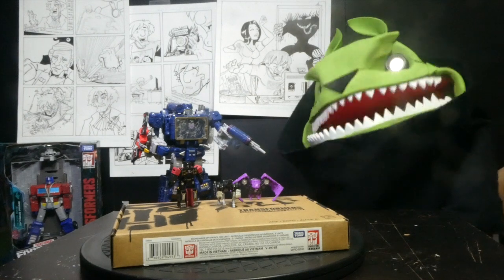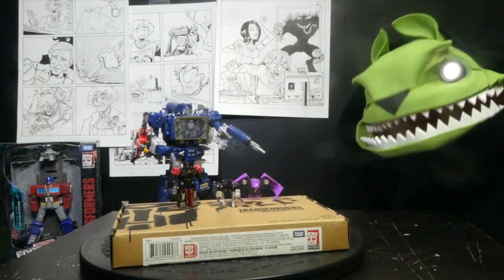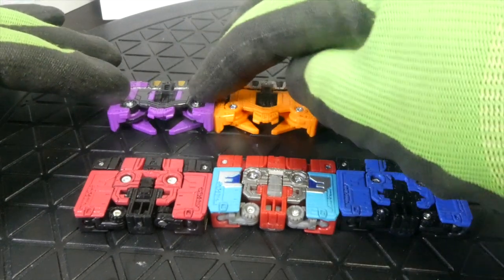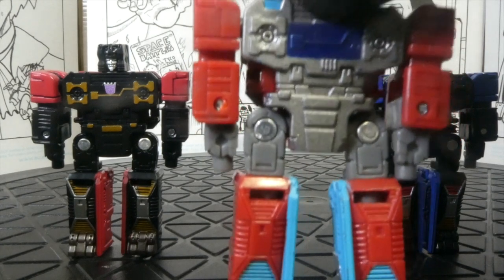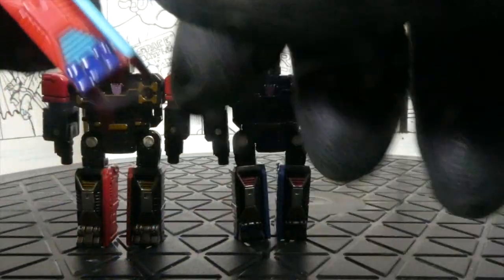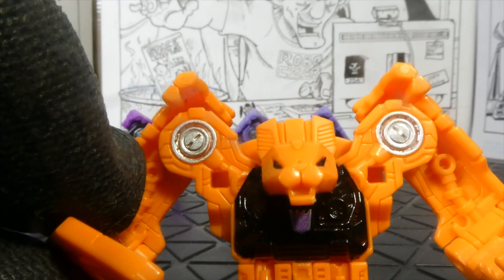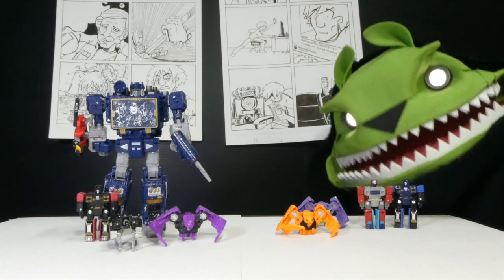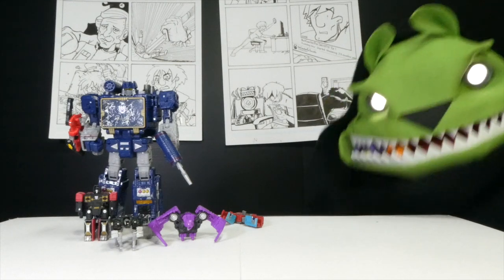felzbug Reviews Earthrise Frenzy Wingthing, Skar & Knok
Review made for adults, but anybody can watch.
Please back Jon Del Arroz's Robotoad  I drew the ashcan!
felzbug Reviews Micromasters Spy Ptrol Third Unit, Knok, Frenzy, Wingthing and Skar.
Great set well worth the money, IMHO, Nice Shiney and Good!